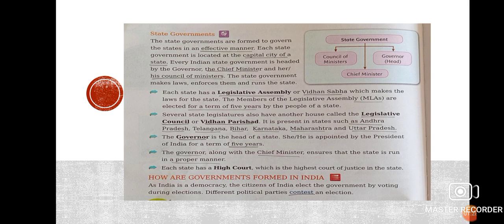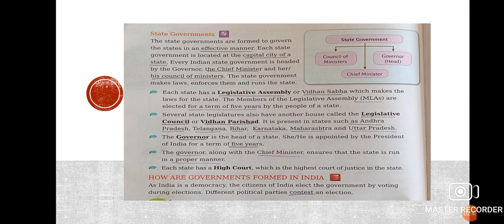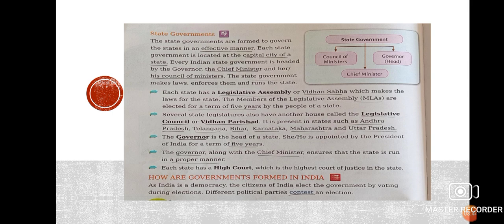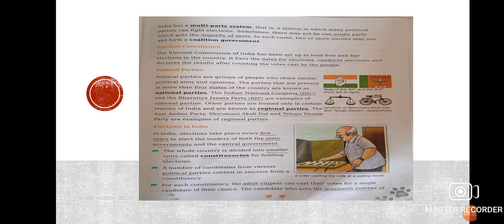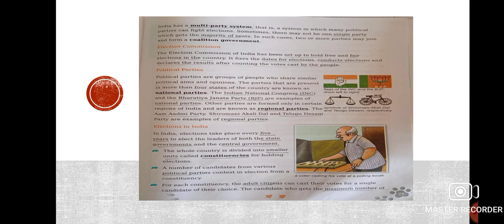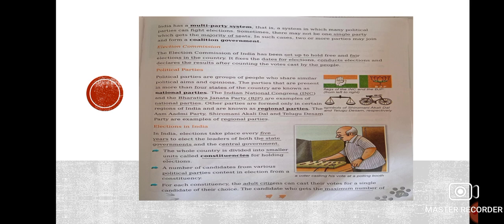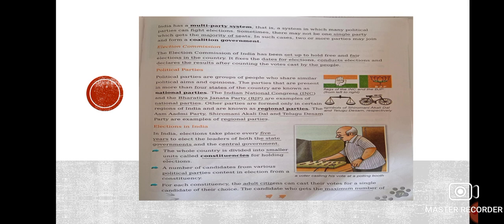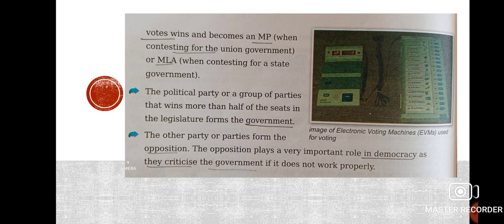grade -5 Social Science